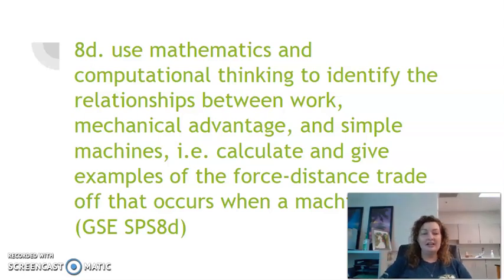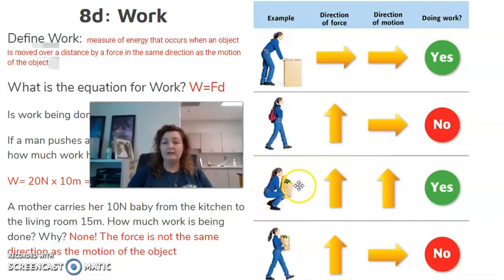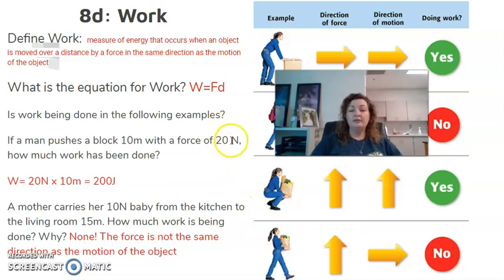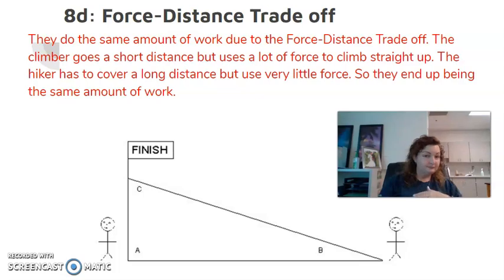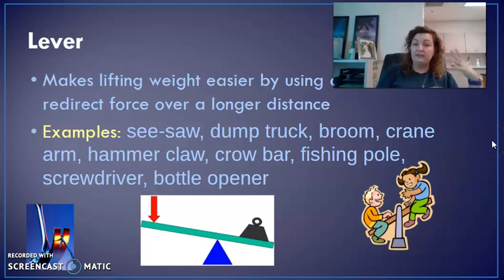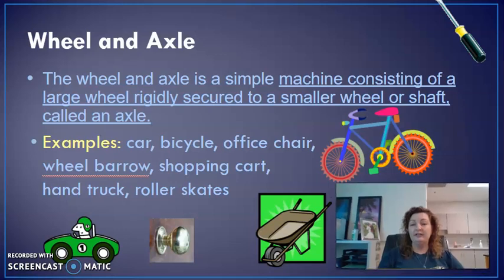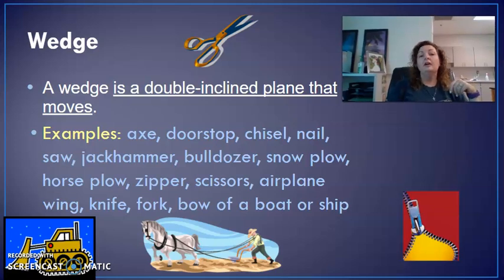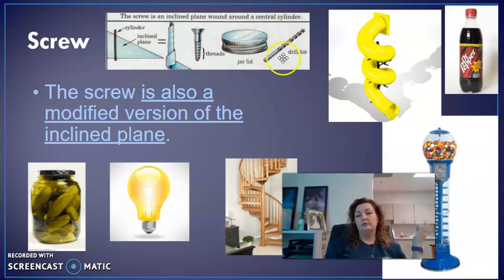Simple Machines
Mrs. Bodechon will teach you all about work, force-distance tradeoff, and the six simple machines (lever, pulley, screw, inclined plane, wheel and axle, and wedge).